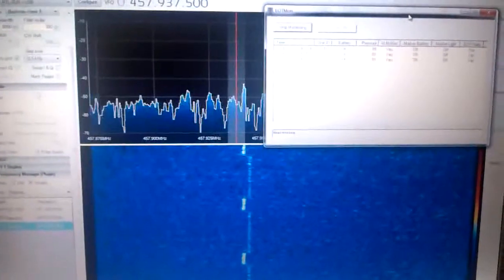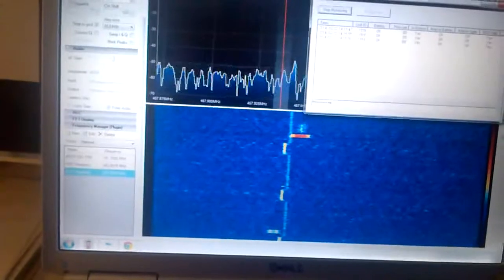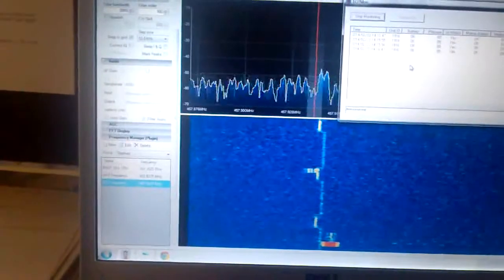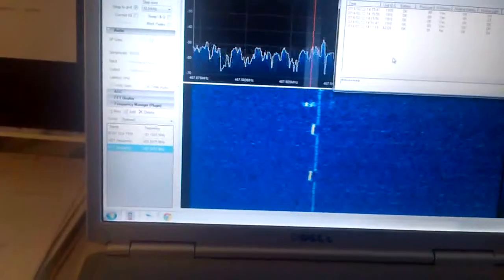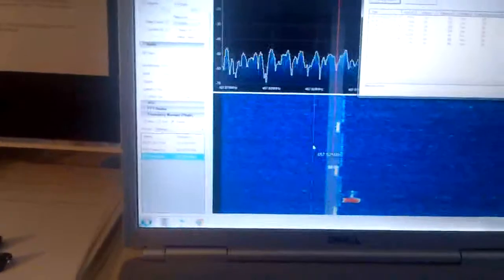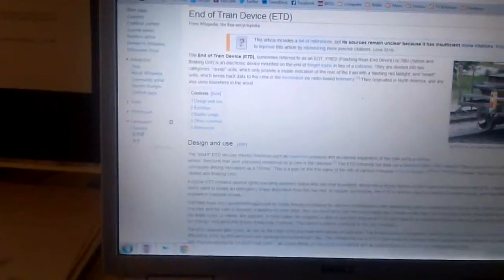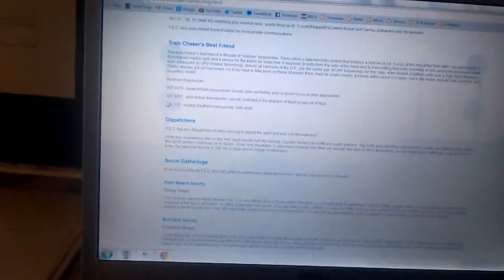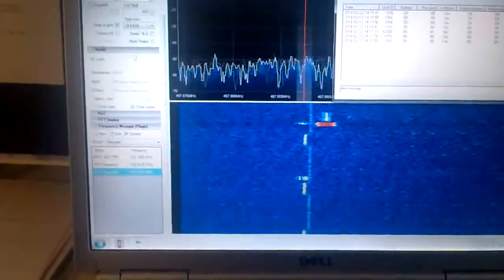Strange Beacons - Decoding an End-of-Train (EOT) Signal at 457.937.500 MHz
Railroads use radio frequencies to transmit end of train telemetry (EOT). Some EOT devices transmit a signal every 40 seconds, showing the train's brake pressure to the closest tenth of a pound, and whether the EOT is moving or not, or whenever there is a change. The frequencies allocated for this are 457.9375 MHz for EOT and 452.9375 for head of train (HOT) to transmit control signals. Most railroads use these same frequencies.

Since EOT devices transmit at two watts, the transmission will travel about 3 to 5 miles. Thus, by setting your scanner to scan these EOT frequencies, you get a warning whenever a train approaches.  (I live about 3 miles away from a major train hub in Seattle, Washington).